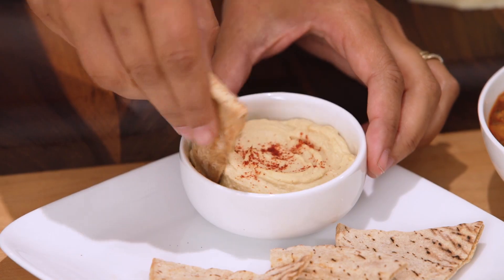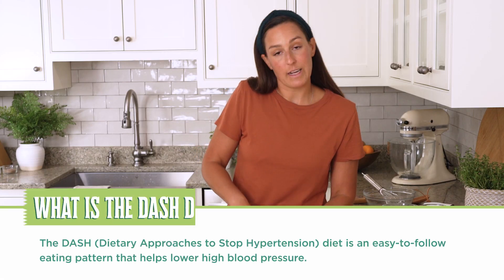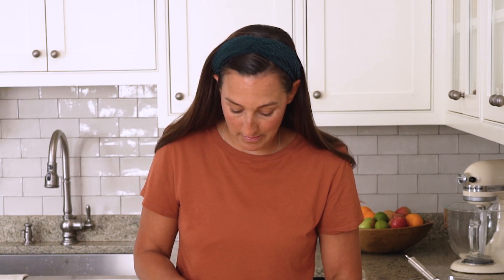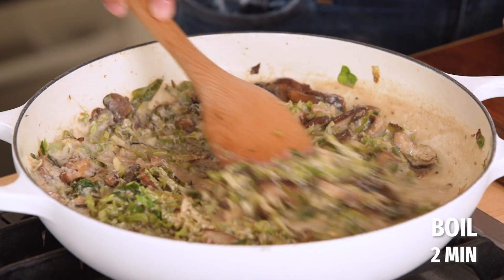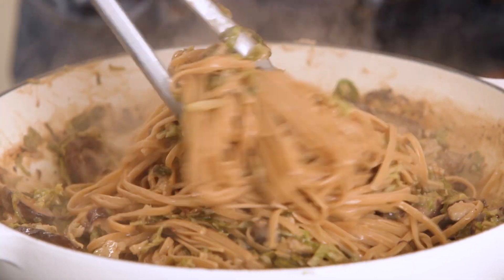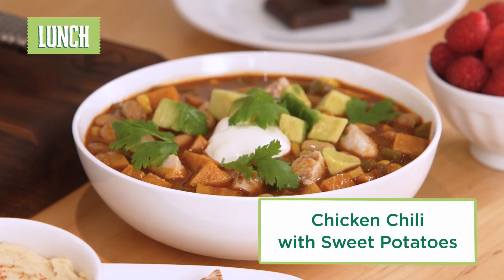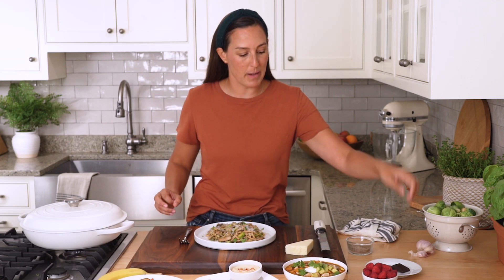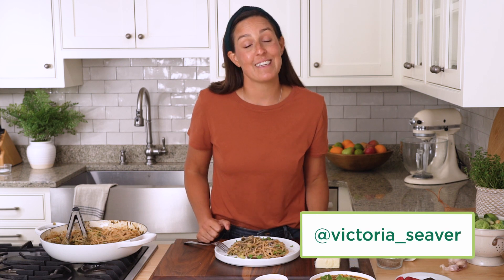This Healthy Fettuccine Recipe Is Unbelievably Creamy | 7-Day DASH Diet Meal Plan | Prep School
This diet actually works. With delicious recipes like this Creamy Fettuccine with Brussels Sprouts & Mushrooms, the DASH diet helps lower high blood pressure in a way that’s actually easy to follow. (DASH stands for Dietary Approaches to Stop Hypertension.) There’s no need to cut out creamy pasta recipes and sweet desserts – this meal plan incorporates healthy whole foods in clever, flavorful ways that are unbelievably good AND good for you.

0:00 Introduction
0:19 Prep Veggies
0:46 Cook Ingredients
2:05 DASH Diet Meal Plan
2:46 Taste Test

A meal plan expert teaches how to plan and prep meals like a pro in a way that’s easy, nutritious, inexpensive, and delicious – regardless of dietary preferences and restrictions.